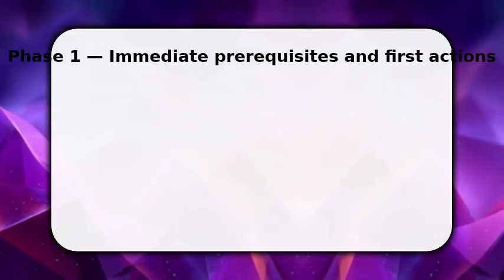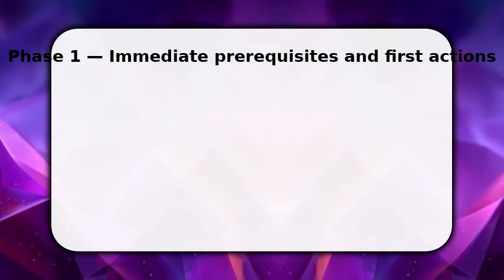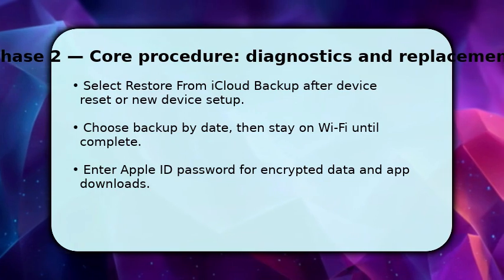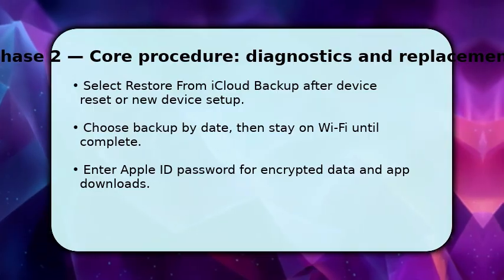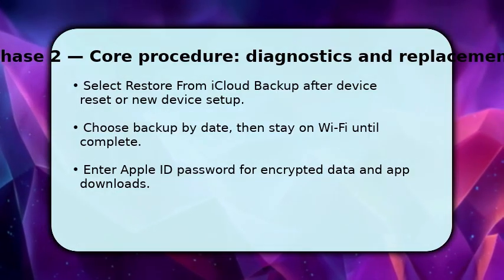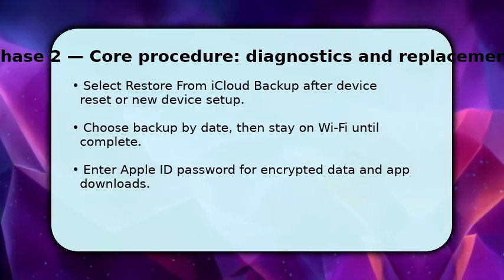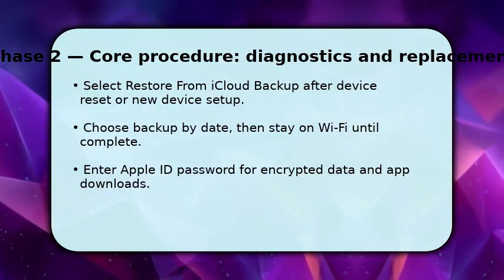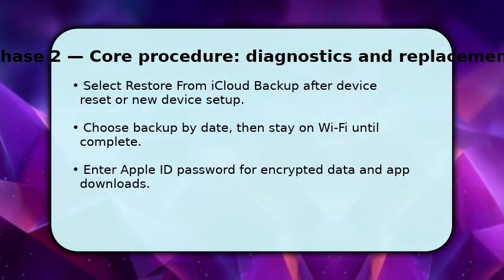How to Get Backup from Icloud - Full Guide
How to Get Backup from Icloud - Full Guide | 🔒 Surfshark VPN Deal — Stay private and secure. $1.99/mo + 3 Months Free ▸

Discover the essential steps to restore your data from iCloud in this comprehensive guide. Learn how to navigate Apple's backup system, troubleshoot common issues, and ensure that all of your important files are safely backed up.

iCloud Backup, Restore Data on iPhone,